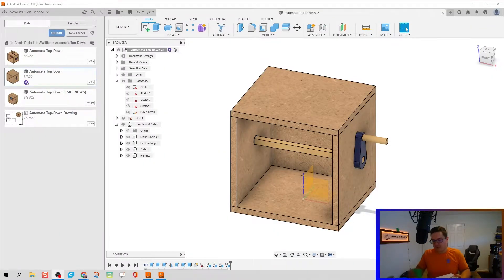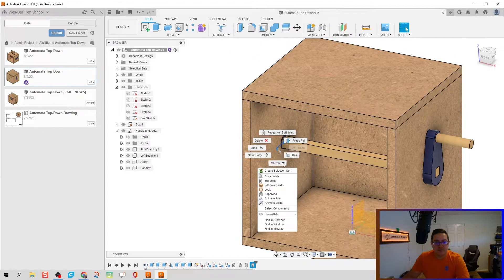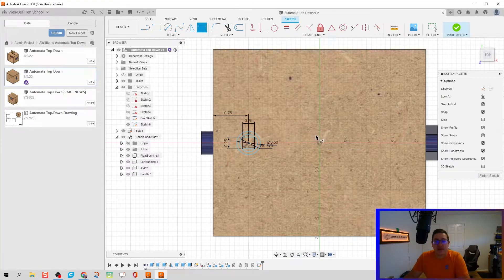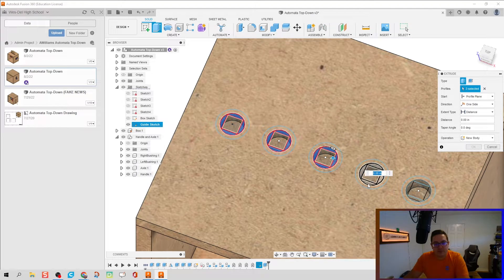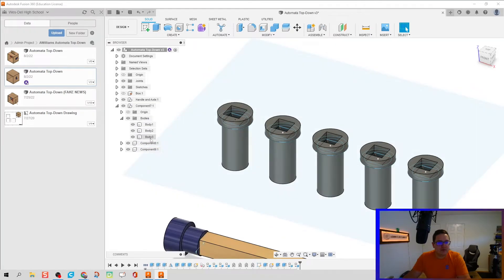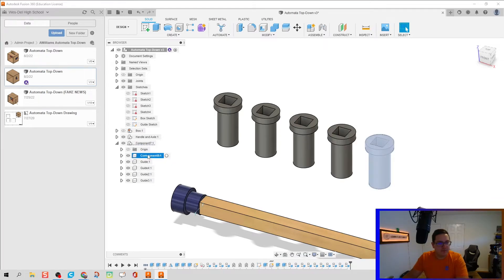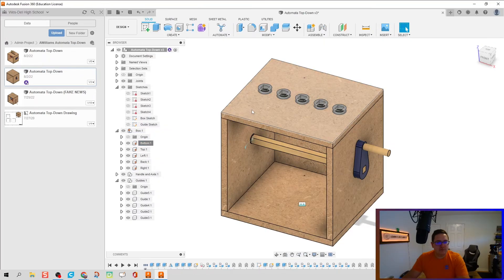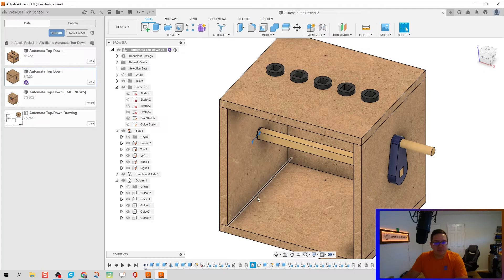Top-Down Automata (pt 3) - Guides and As-Built Joints - Day 103 of 100 Autodesk Fusion 360 Journey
The use of these videos is to guide a self-taught individual on how to use Autodesk Fusion in an engineering classroom. This video teaches you how to continue a top-down model of an Automata with the axle and bushings for the handle.